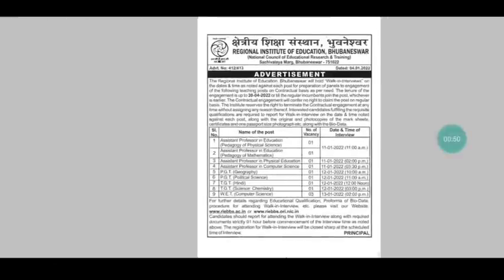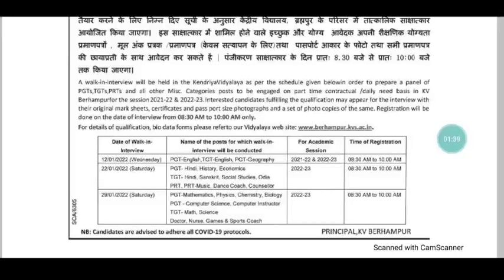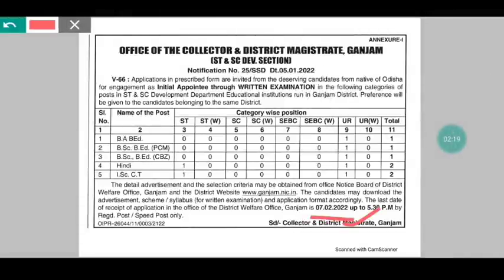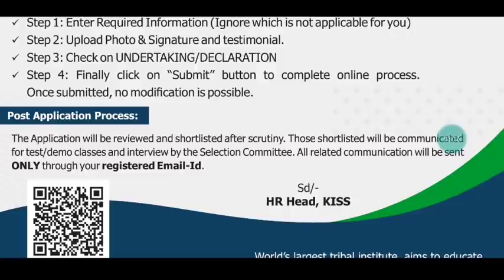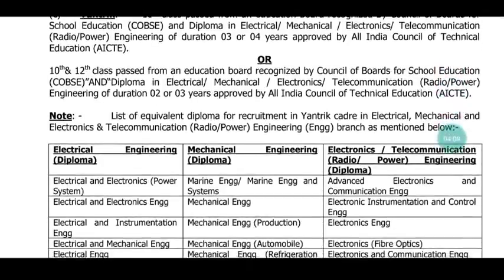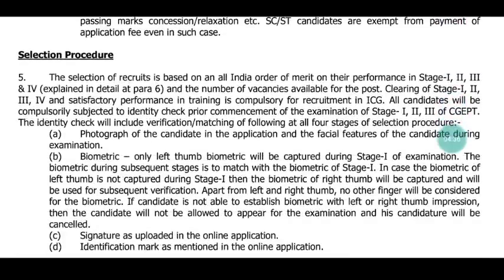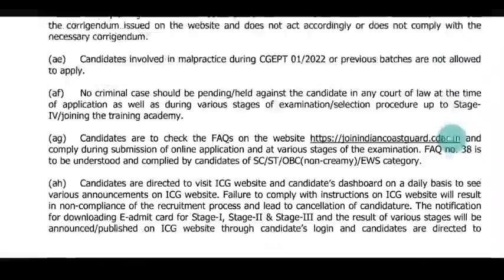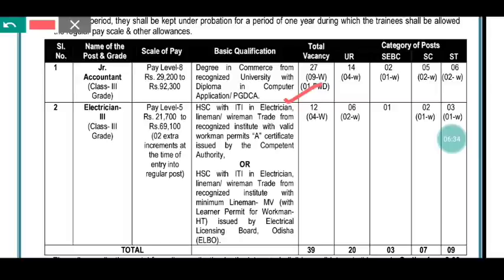ଶିକ୍ଷକ (PRT,TGT,PGT)-KVS/SSD/KISS/RIE // COASTAL GUARD RECRUITMENT // OMC Recruitment // Apply Now✌️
OSSTET (Arts/PCM/CBZ/HINDI/SANSKRIT/PET) Batch
Only @999/-

OAVS 2022(TGT SST,ODIA, ENGLISH,MATH, SCIENCE,PET,HINDI,SANSKRIT) Batch

N.B.: STARTS FROM 1ST DECEMBER
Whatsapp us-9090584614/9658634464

By 11 Expert Tutors   (Video class/pdf notes/Doubt session/Surprise test/ mock test)

Payment details -
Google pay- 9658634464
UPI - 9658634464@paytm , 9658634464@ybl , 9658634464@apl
Ananta kishor nanda
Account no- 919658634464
Paytmpaymentbank
IFSC code- PYTM0123456

Creative Ananta (our online classes
channel link) 👇

For coaching assistance contact/whatsapp 👇👇
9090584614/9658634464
WHAT DO YOU GET FROM US👍👍

1: All Latest Educational Updates.
2:Latest Job Updates.
3:Online classes for all Kind of TEACHING EXAM.
4:New Govt. Policies & it's Analysis.

CEI is a family of Teachers. 🙏
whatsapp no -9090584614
This video is based on👇
latest educational news,odia educational news, odisha's educational news, educational news August 2020 in odia

Desclaimer -